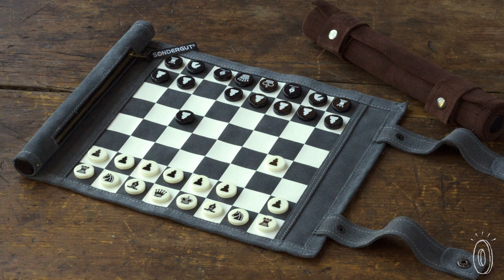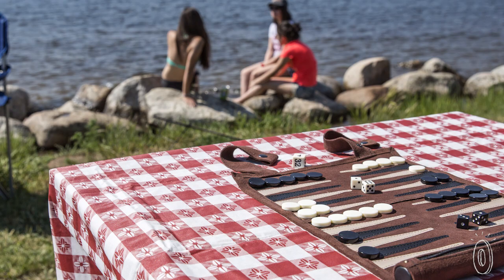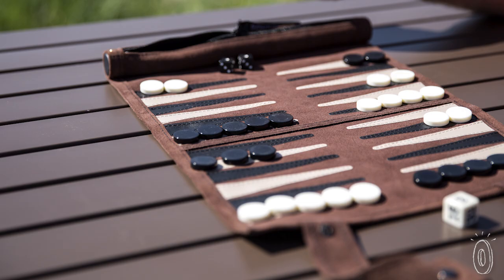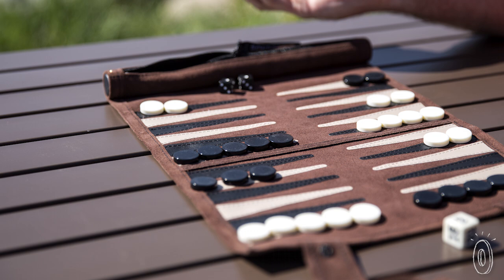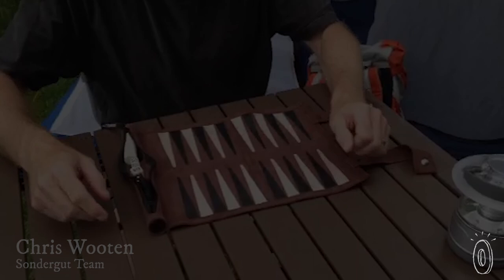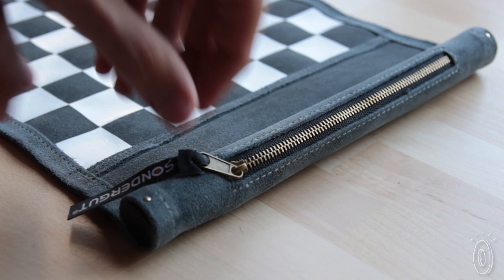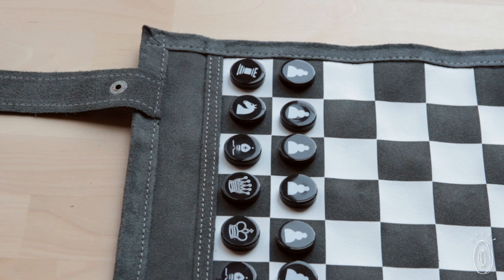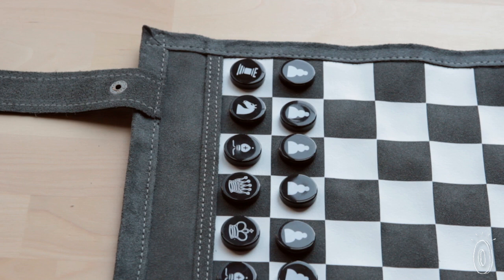Two can play this game...anywhere.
There’s nothing quite like playing classic games—like checkers, chess, or backgammon—on a high-quality board. When you want to play on the go, Sondergut makes beautiful, lightweight travel boards that you can roll up and take anywhere.

These travel chess/checkers and backgammon boards are less than a foot long and weigh less than half a pound. Play on a plane, a road trip, a picnic, camping, or even on one of those tiny tables at the park or a coffee shop.

The board’s playing surface is sophisticated and suede-backed with a soft leather that’s pleasing to the touch. A zipper storage pocket is built right in on the edge. This safely stores the stones, dice, and doubling cube for you backgammon players or the iconic tokens for the chess set. Speaking of which, flip the pieces over, and you’re ready for checkers.

Both when in play and when packed away, Sondergut’s boards look and feel deluxe, worthy of the classic games for which they’re made.